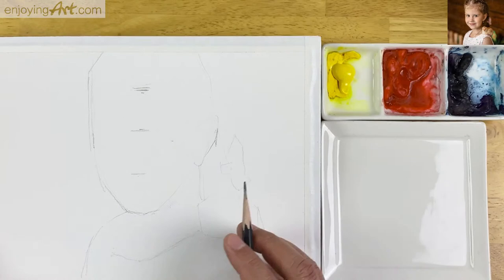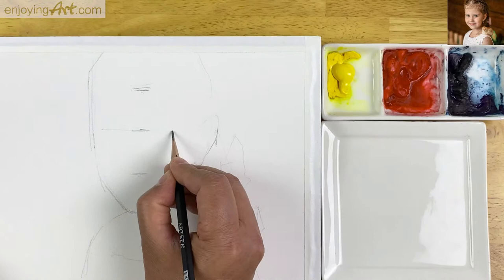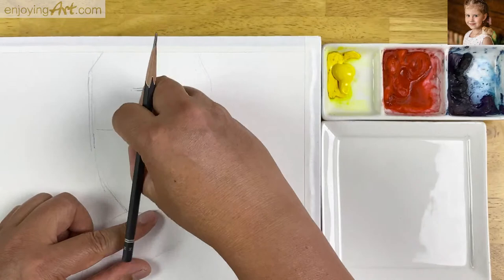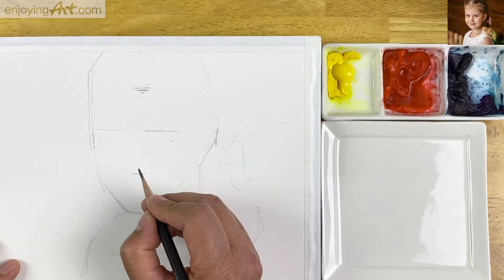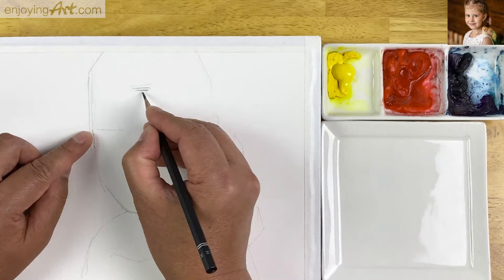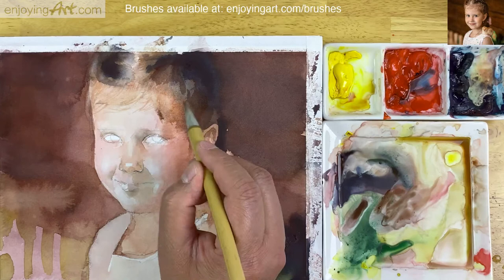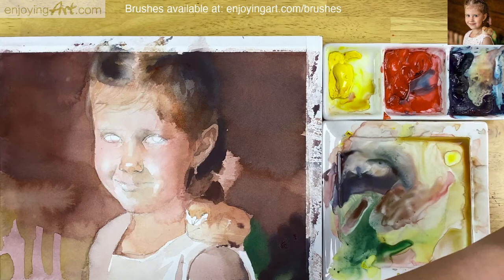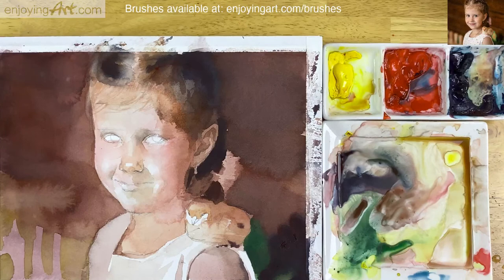Watercolor Live - painting a smiley girl